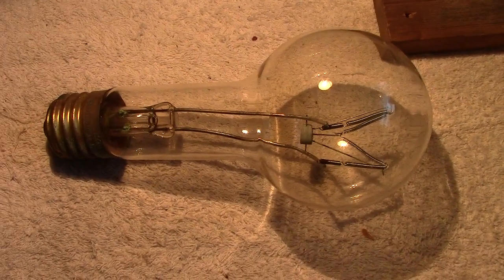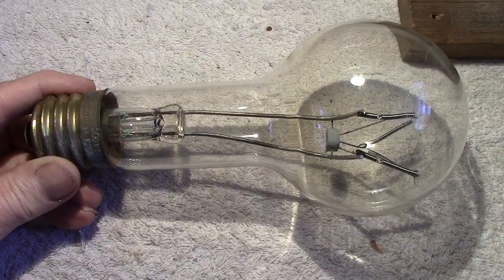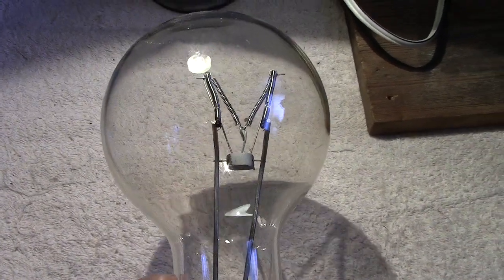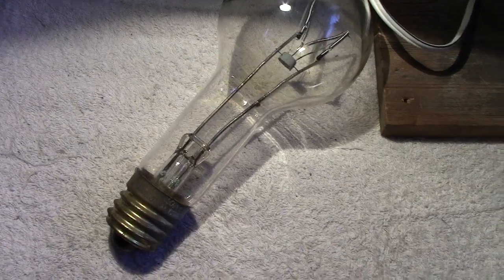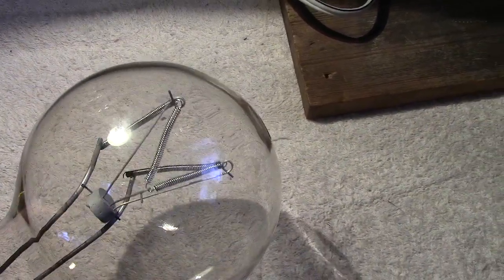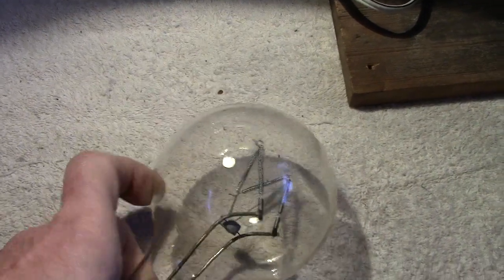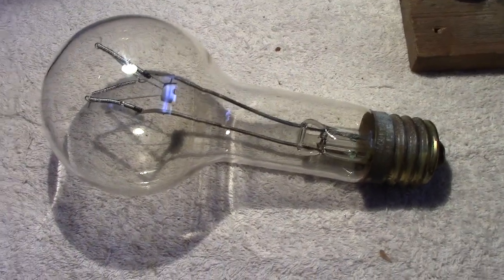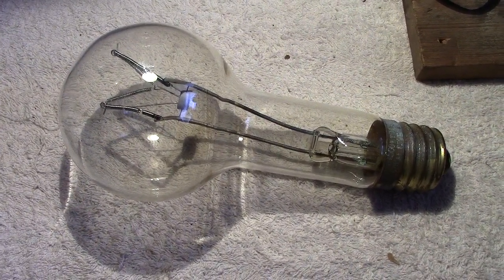Rare Russian Lamp Damaged in post and bad packaging.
This very rare lamp was made by Moscow lamp works and displays the rounded M. 110v 1500w, but alas the filament has undergone a very bad shock and this lamp cannot be lighted as air now probably inside and filament being so near glass could cause explosion of molten glass.